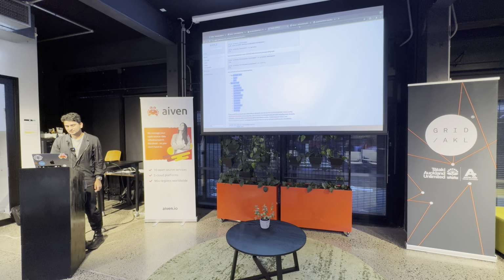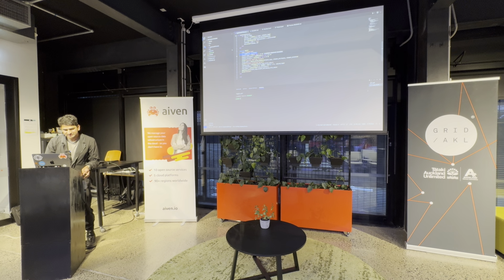Auckland Open Source Data Infrastructure Meetup | 3 October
Title of the talk is "Personal Experiences Parsing Large XML Files
Using Julia"